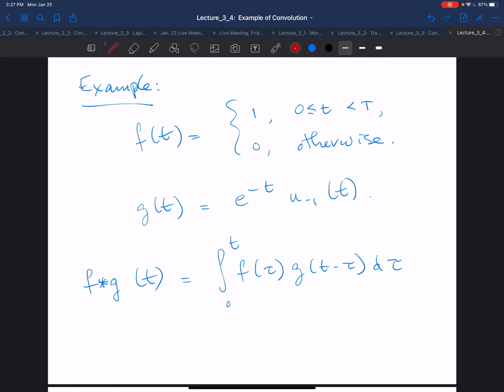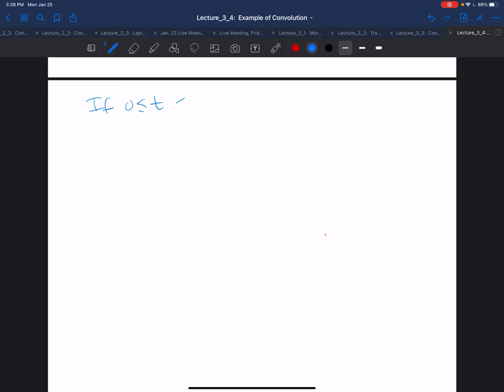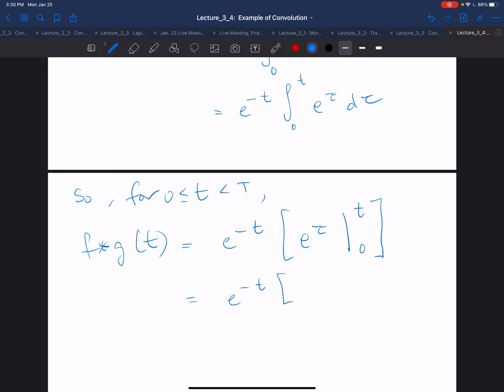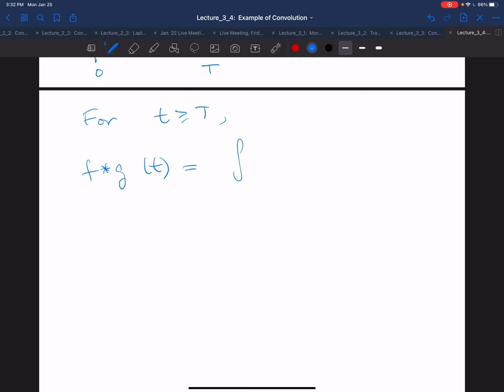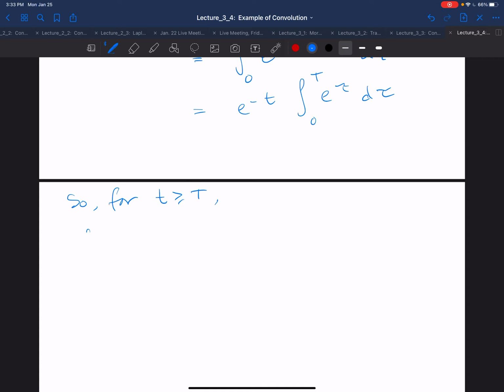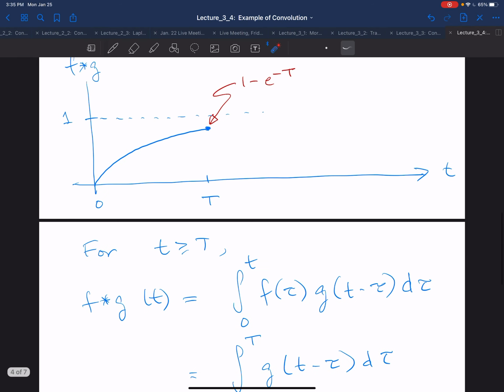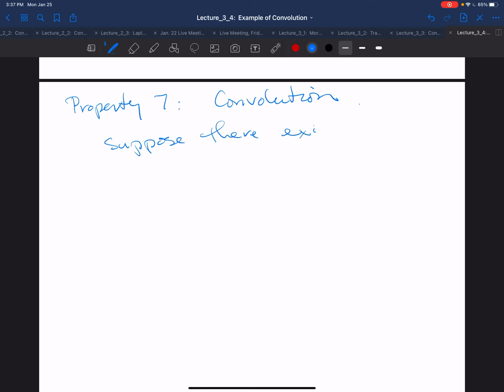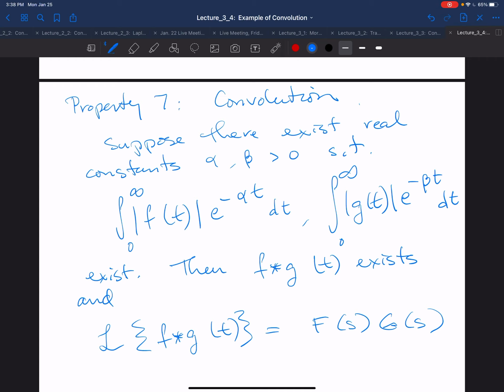Example of convolution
An alternative
 approach to the example of the notes.